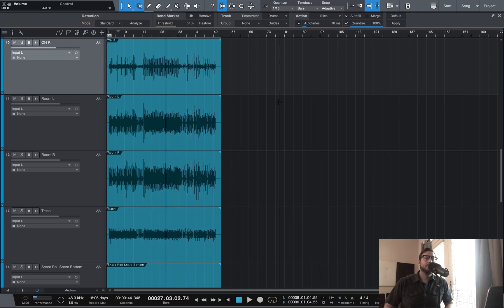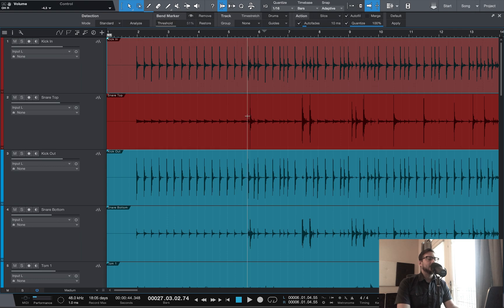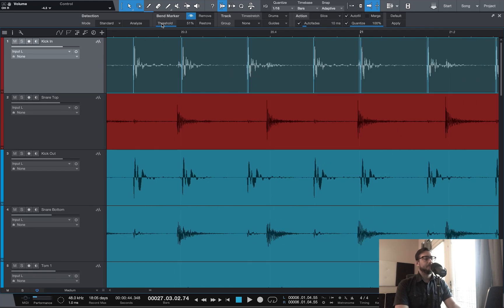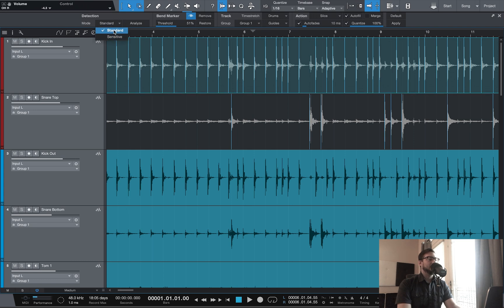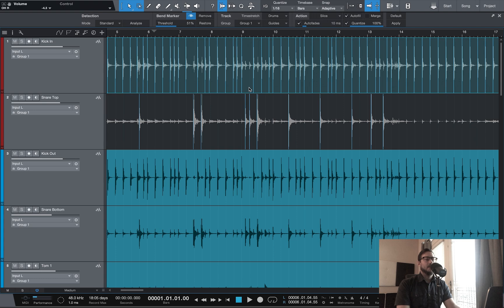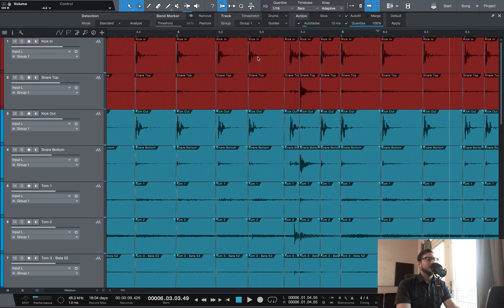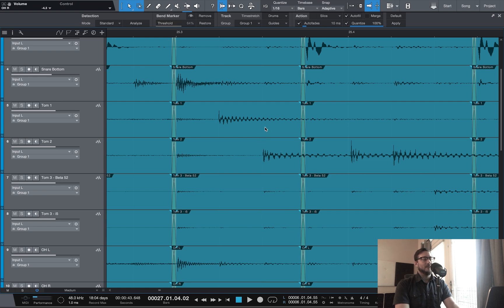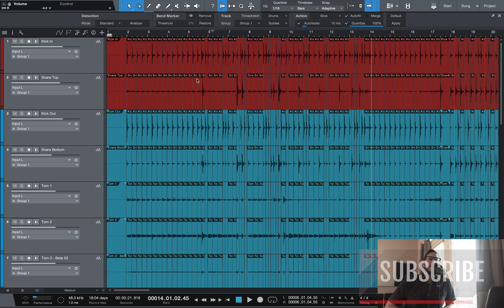Easy Drum Editing in Studio One 4!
This time I take a second to show you how to effectively an efficiently edit live drums in Studio One 4. This is a super useful tool that really has helped my workflow, and I think it will do the same for you!